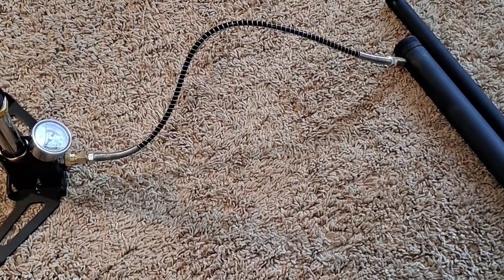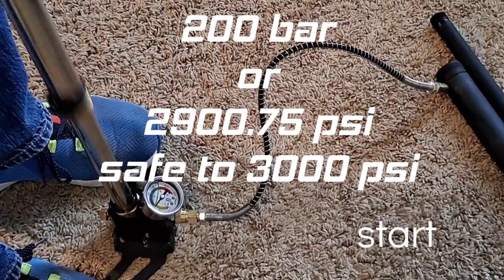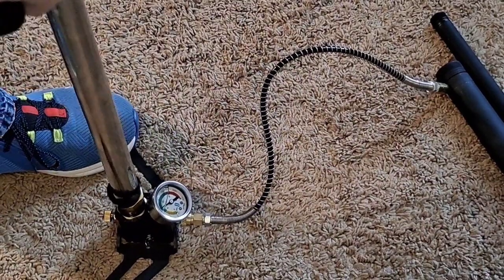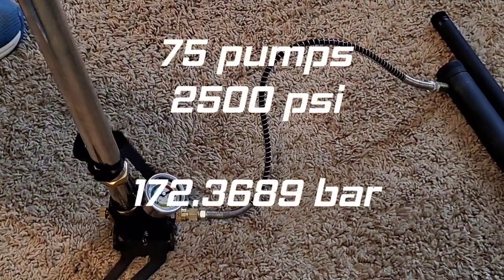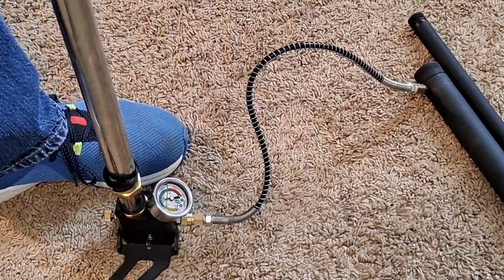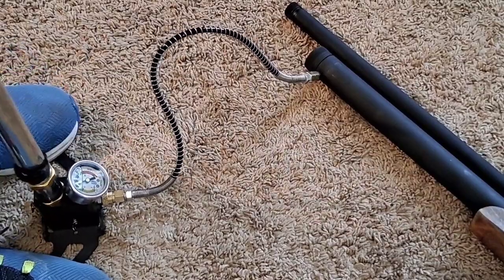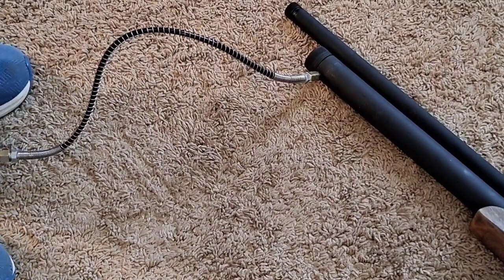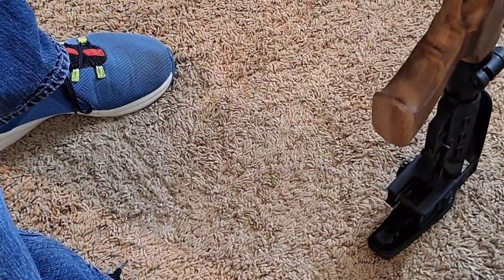HAND PUMP TO 3000 psi or 200 bar. How long does it take to fill? lets find out!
HOW LONG DOES IT TAKE TO PUMP BACK UP TO 200 BAR WITH A 3 STAGE HAND PUMP?

Channel support and Cool stuff  for testing can be sent to:

M&B Airgun Review
15915
Eimicke PL
#  102